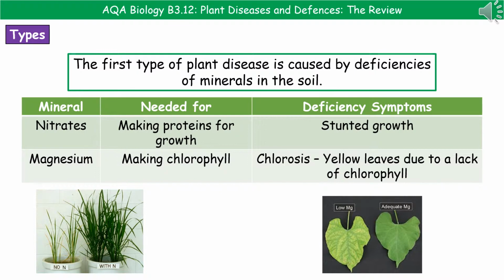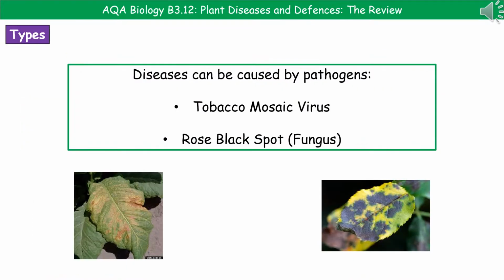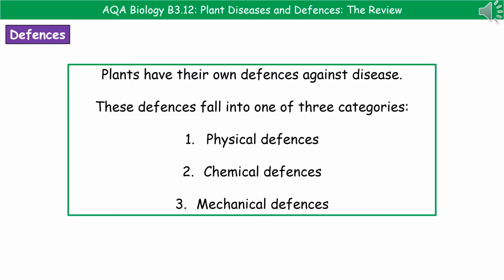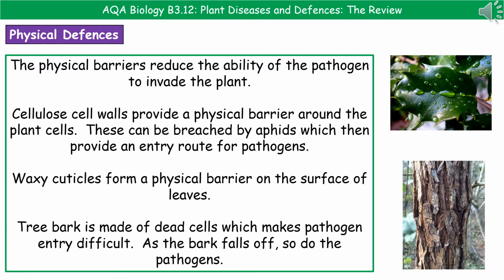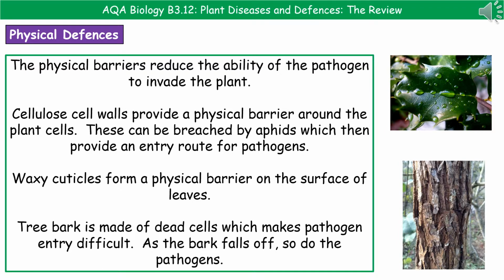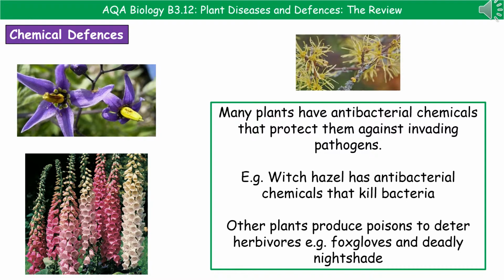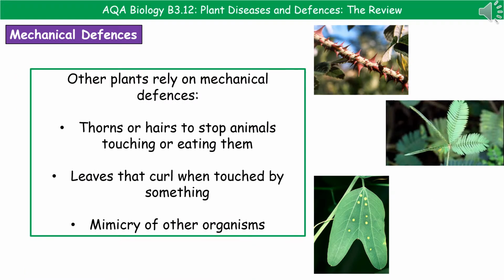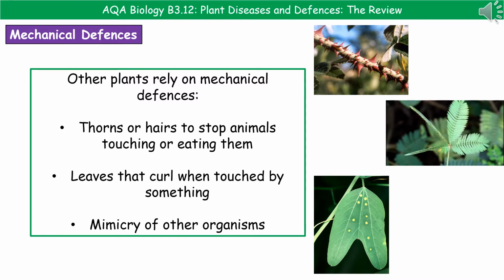AQA Biology B3.12 - Plant Diseases F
AQA (9-1) revision video for Biology on B3 – Plant Diseases and Defences for the foundation tier.